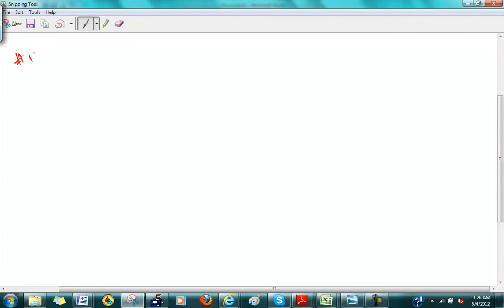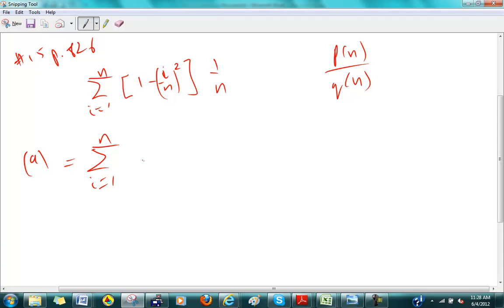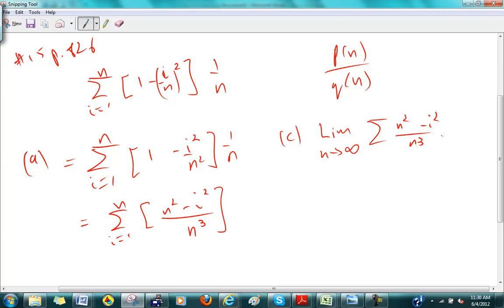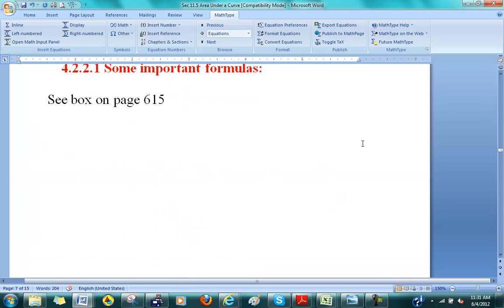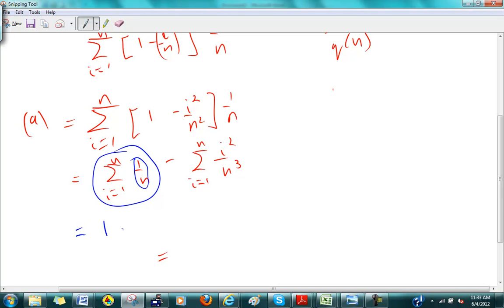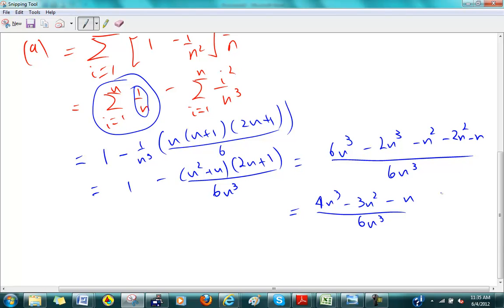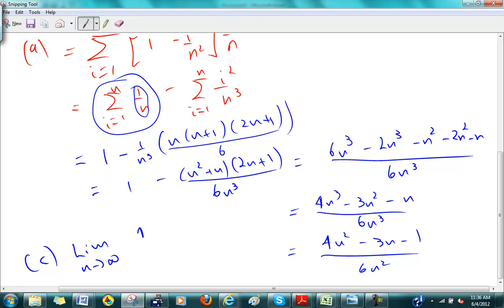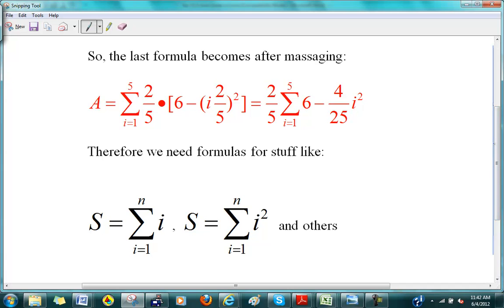11.5 day 2.1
area under a curve - taking infinite rectangles